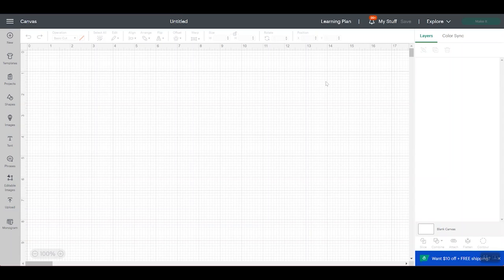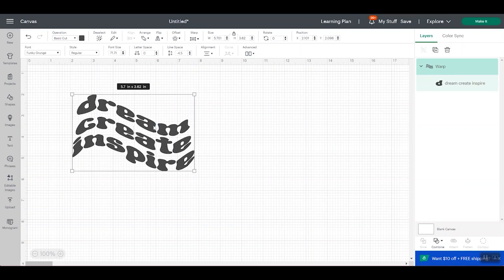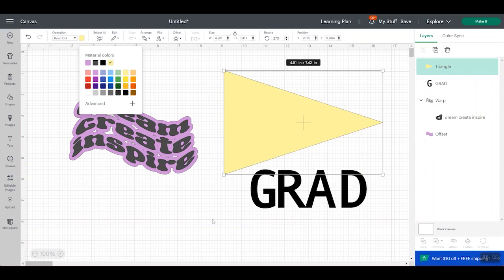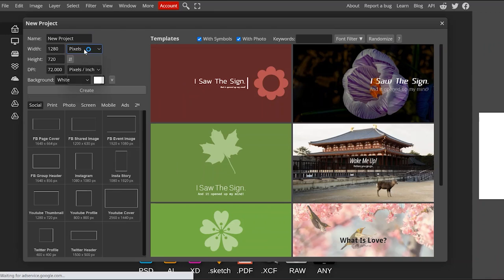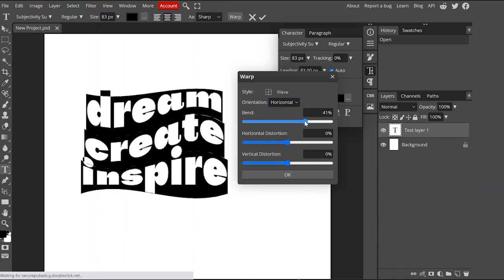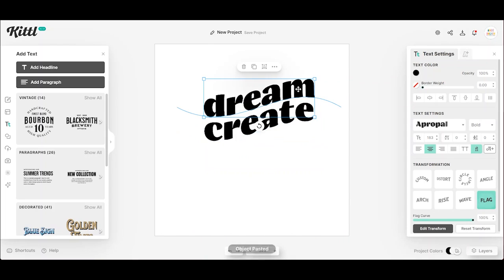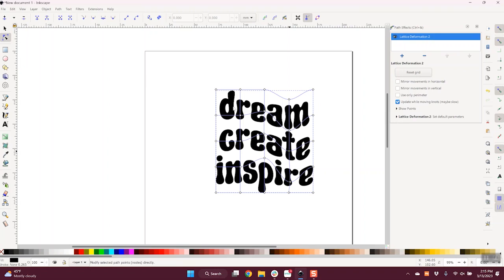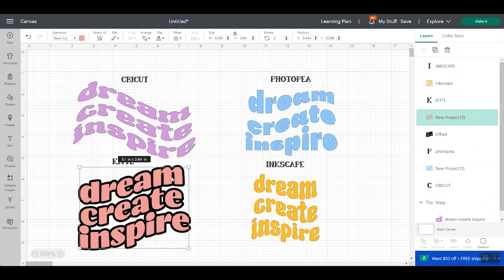Cricut Warp Text Tool Plus 3 FREE Tools for Warping Text!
Today I am covering the new Cricut warp text tool. Learn how to use it and what restrictions it has. Please note that this feature is in Beta as well as only available for Access subscribers. So, I am also covering three other free programs that you can use to warp text. You can use these tools to warp your text designs then import them right into Cricut Design Space. I am sure you will find a program for your warping your text in this video!

0:00 Introduction
1:16 Chaning to Beta
1:46 Using warp in Design Space
8:16 Using PhotoPea warp
11:41 Using Kittl warp
14:04 Using Inkscape warp
16:29 Uploading to Design Space
17:40 Comparison of tools
18:26 Which warp text tool?
19:47 Wrap up